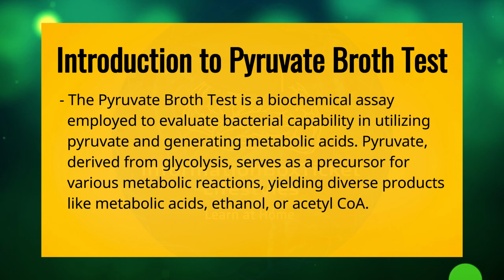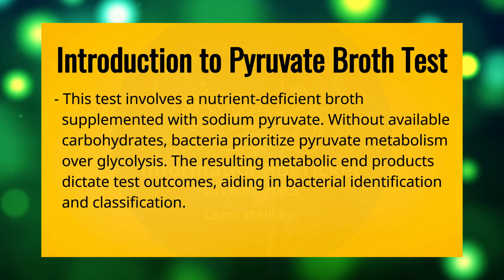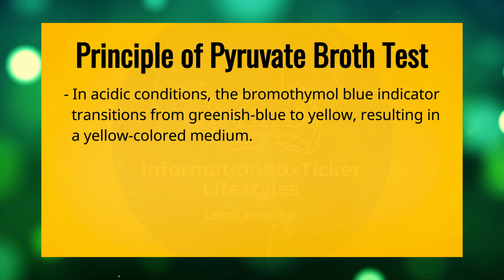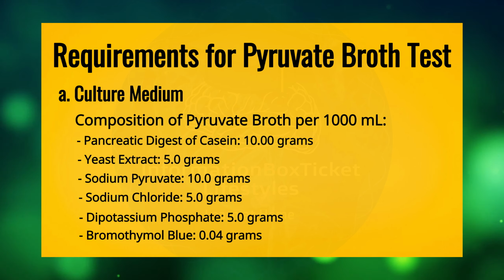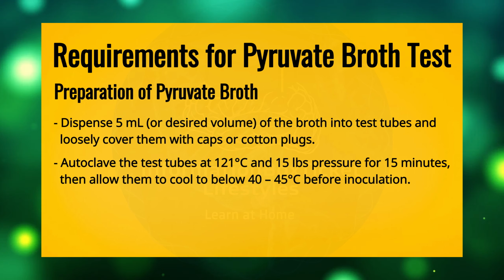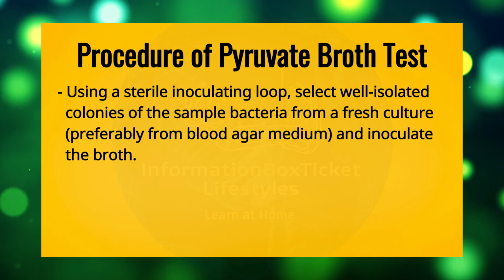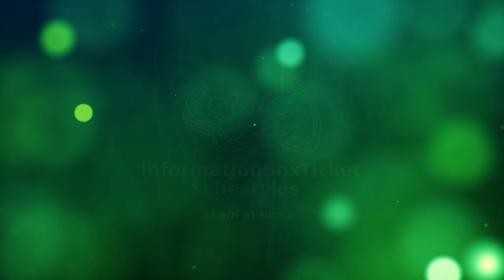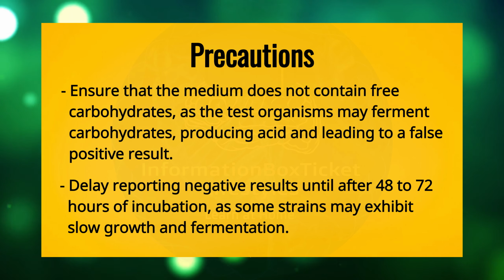Pyruvate Broth Test: Uses, Procedure & Results | Microbial Identification Test | Biochemical Tests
Uncover the secrets of bacteria with the Pyruvate Broth Test!

This video dives deep into this fascinating biochemical test used to identify specific bacteria, particularly Enterococcus faecalis.

We'll explore:
- What it is: Learn the science behind the Pyruvate Broth Test and how it works.
- How it's done: Witness the step-by-step procedure for conducting the test.
- What it means: Discover how to interpret the results and identify key bacterial properties.

This video is perfect for anyone curious about microbiology, laboratory testing, or bacterial identification.